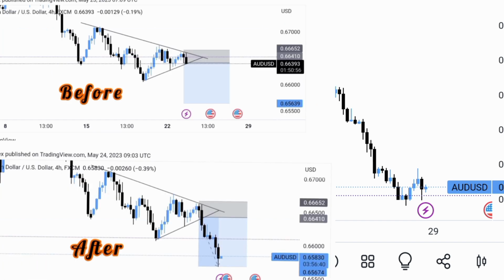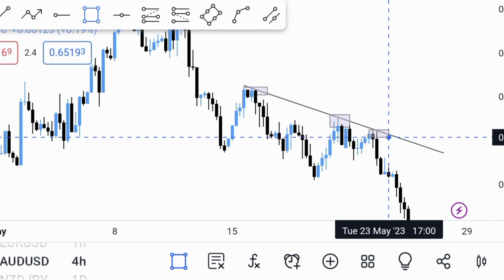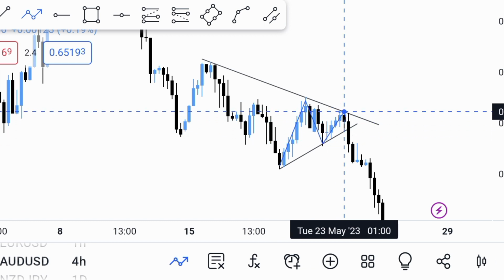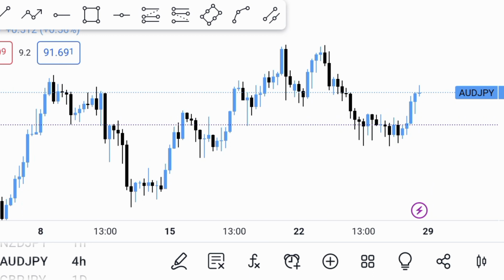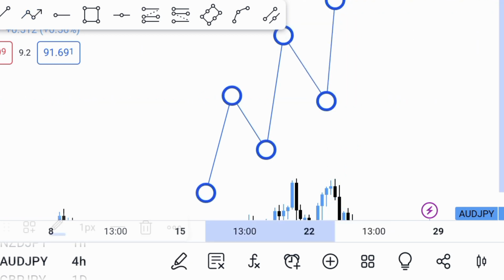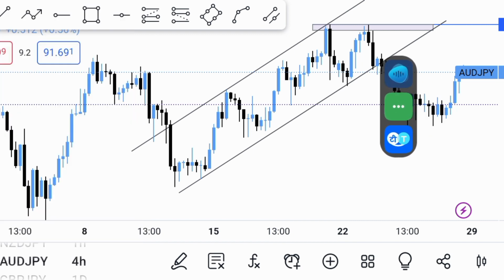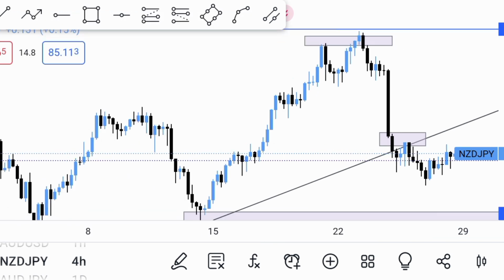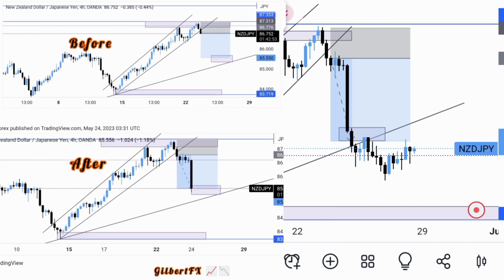HOW TO FLIP SMALL ACCOUNT WITH HIGH PROBABILITY SETUP LIKE THIS 🥶🥶TRADE RECAP BAGGED+300PIPS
join telegram community for free and quality forex signals ➡️➡️Join telegram➡️➡️

Trade recap

in this video I will be showing you the only forex trading strategy you need, to become a consistent and profitable forex trader. this forex trading strategy will make you millions and help you achieve your goals quick if you're a beginner forex trader, secret forex strategy.